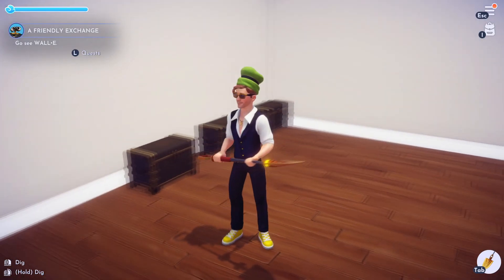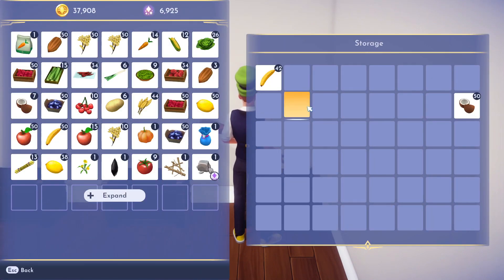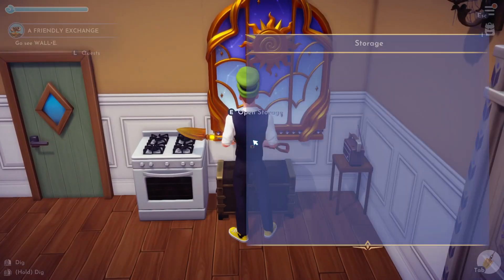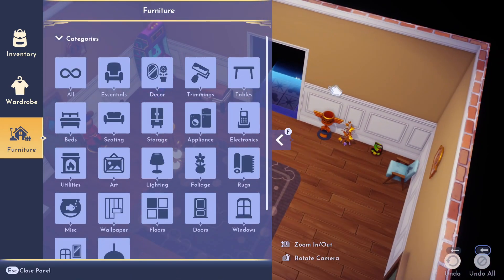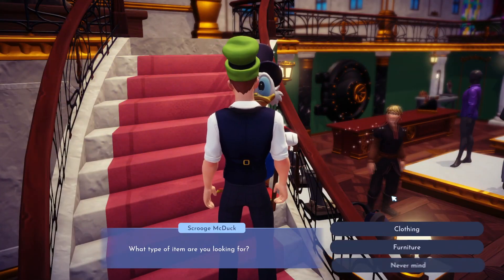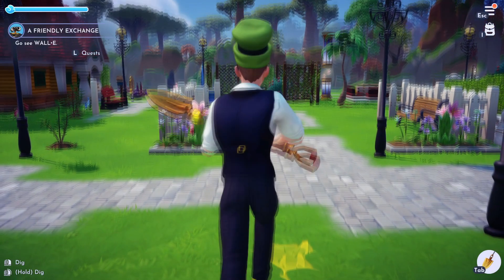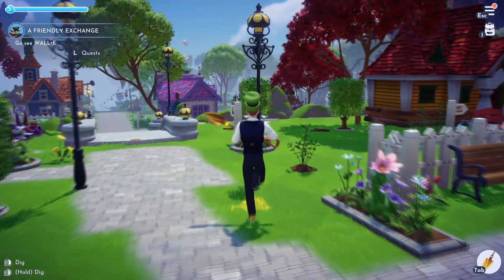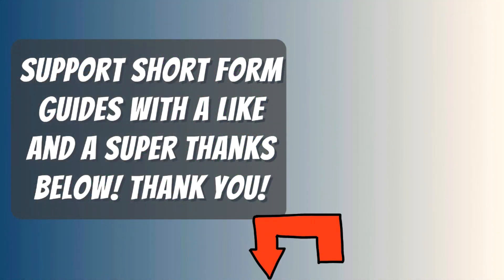How To Duplicate Your House Storage Chest In Disney Dreamlight Valley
What you need to do to Duplicate Your House Storage Chest In Disney Dreamlight Valley. A Guide and location for Duplicating Your House Storage Chest on Disney Dreamlight Valley